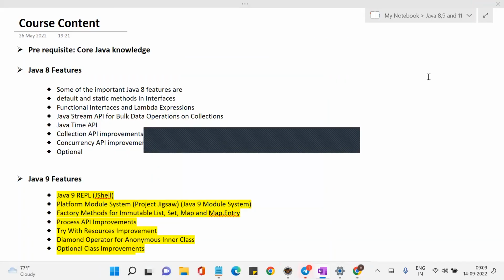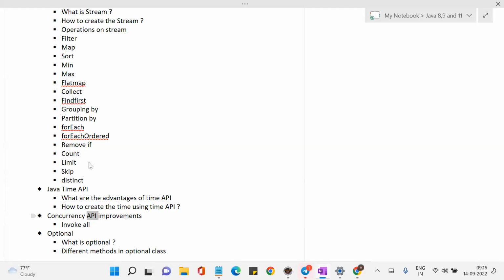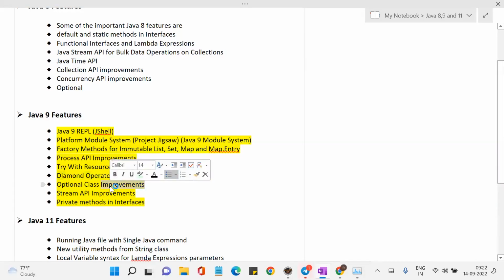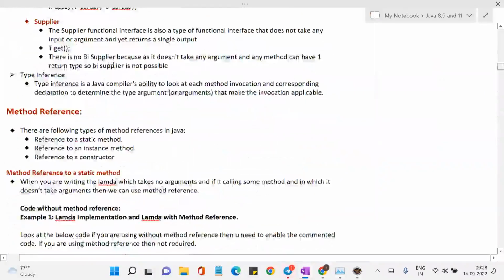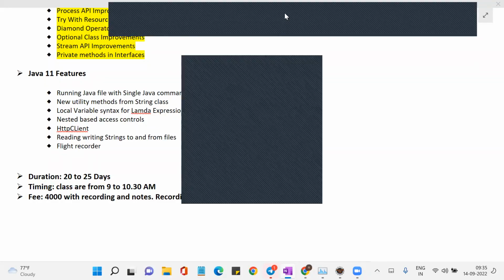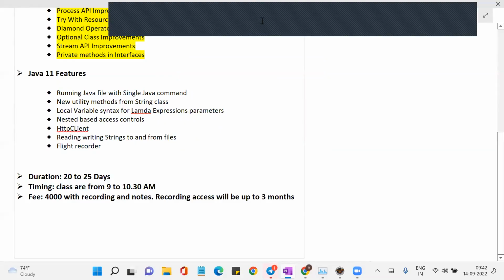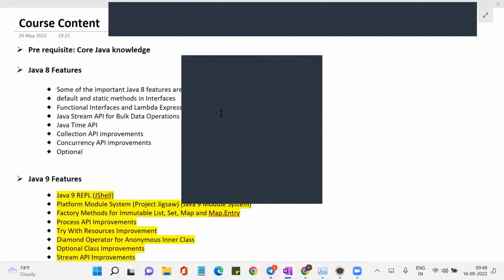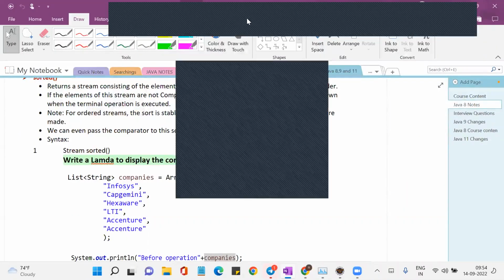JAVA 8 Session 02